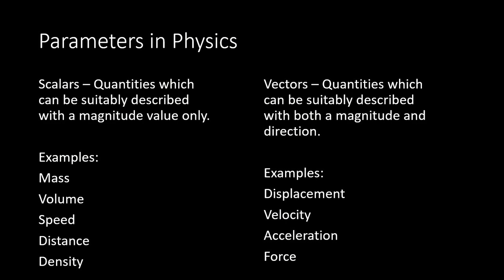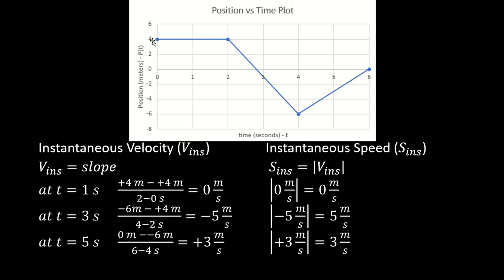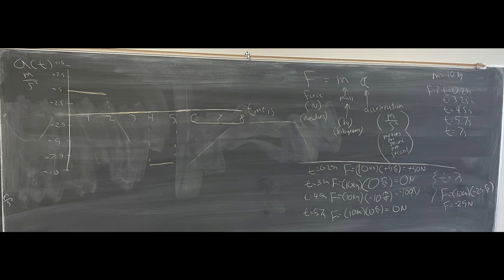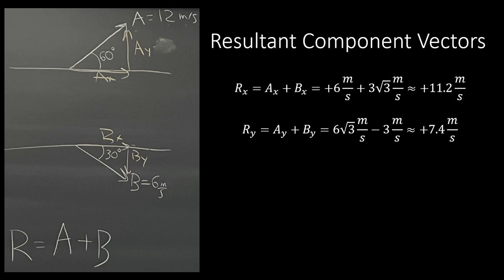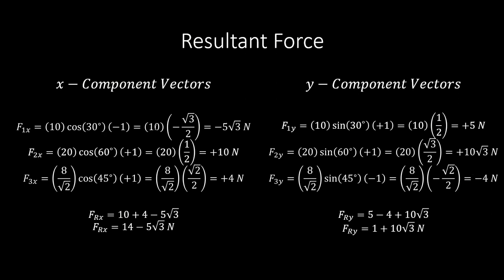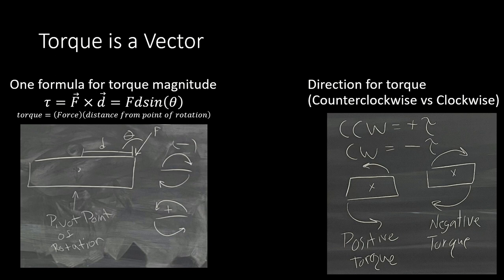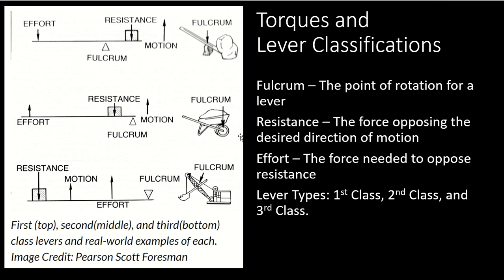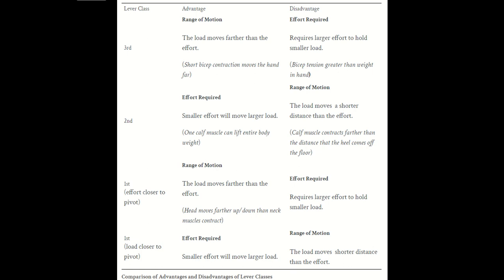Basics of Newtonian Physics and (Anatomical) Body Levers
This video is the first in a lecture series on Biophysics, as part of the Post-Baccalaureate Program at Salus University. Topics in this video include an introduction to physics, Newtonian motion in translational and rotational motion, and a brief look into torque and lever in the body (body levers).

Portions of this series will relate to those seeking a basic science background before beginning graduate programs in Speech Language Pathology, Optometry, and Physician Assistantry, and other Health Sciences fields.